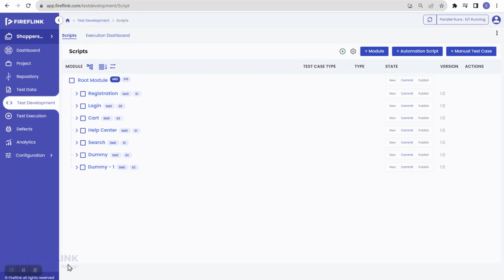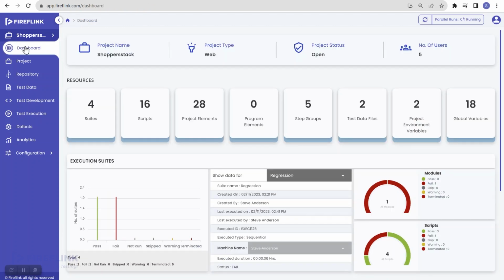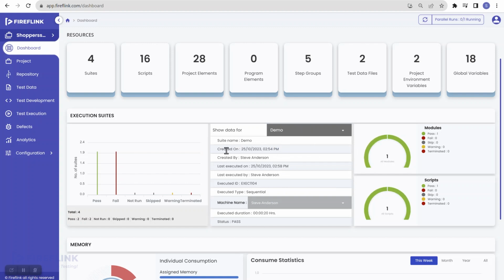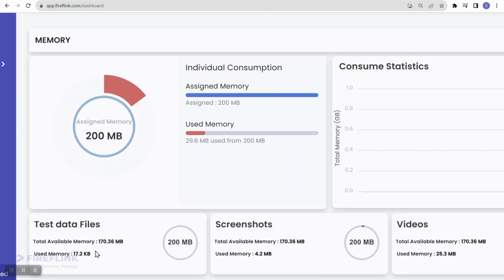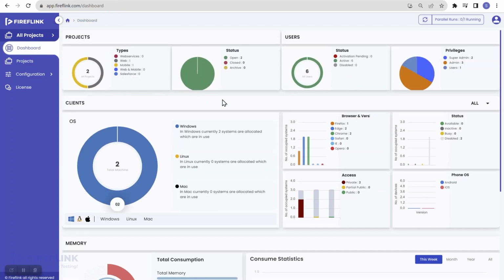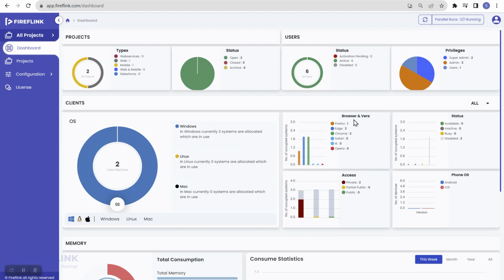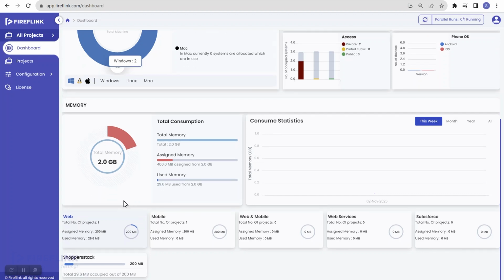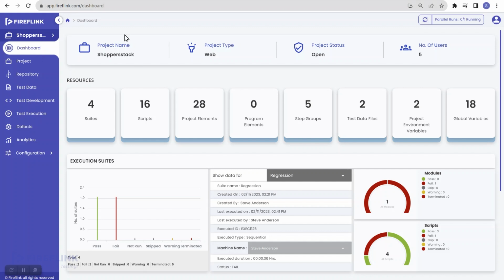Dashboard of FireFlink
In this video we will learn how Dashboard works and how to use Dashboard in FireFlink Platform.